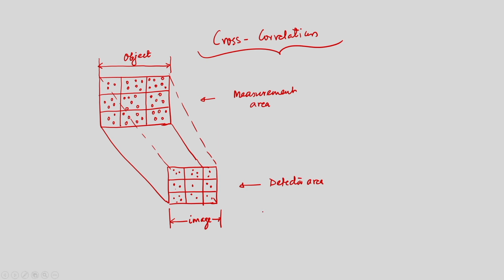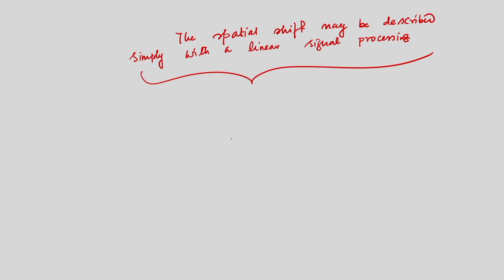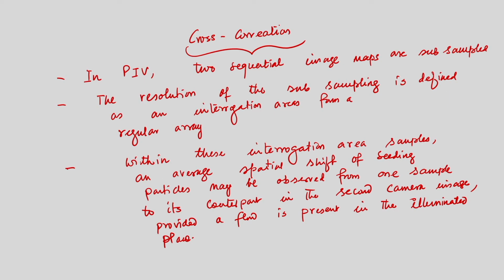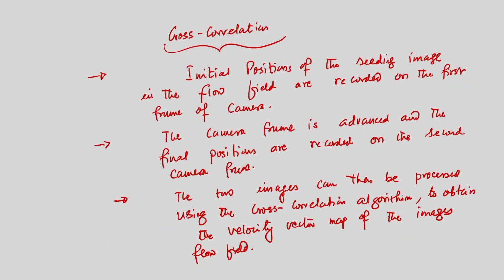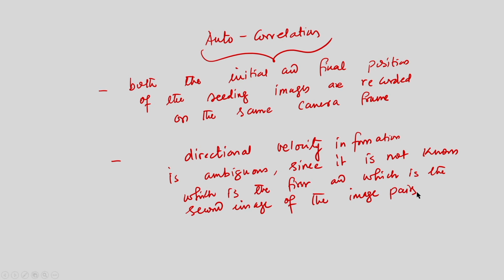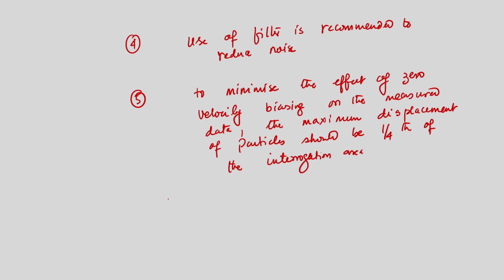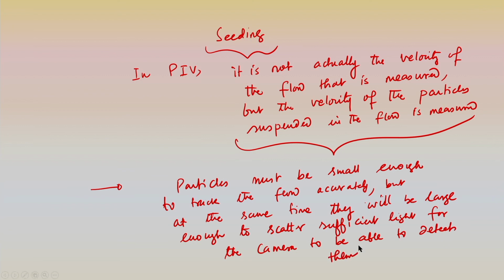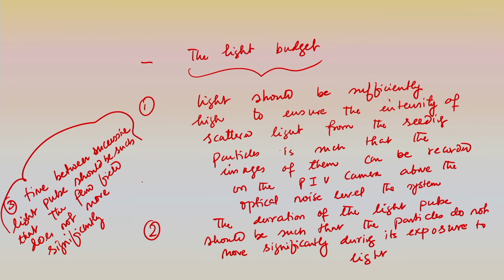Lec 33: Use of PIV Contd.